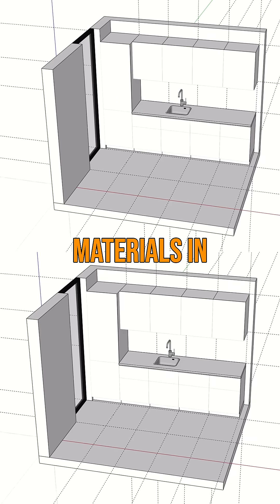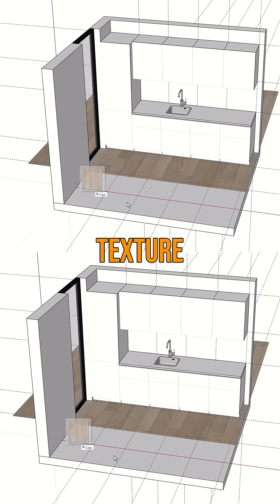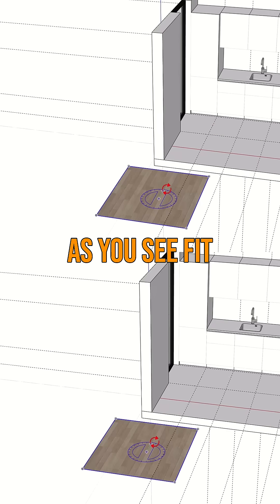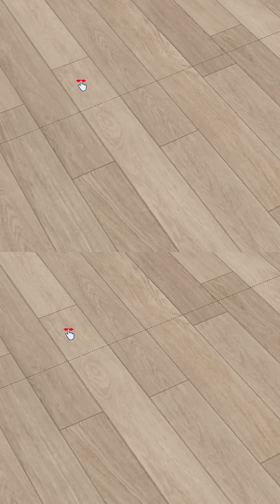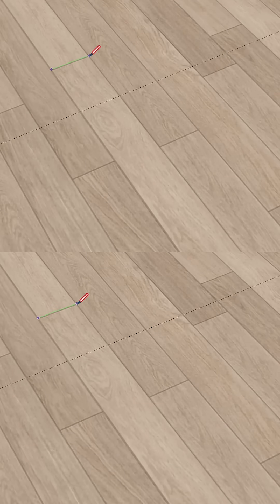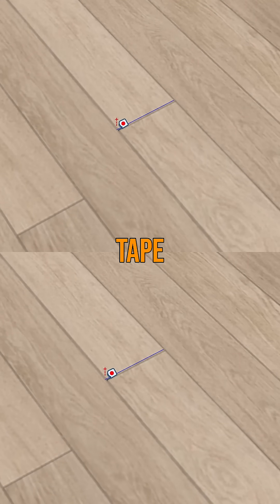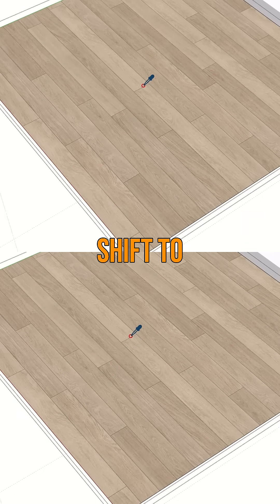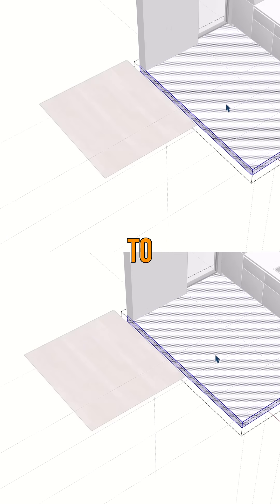SketchUp Tutorials - How to Add Textures In SKetchUp - EASY Trick!